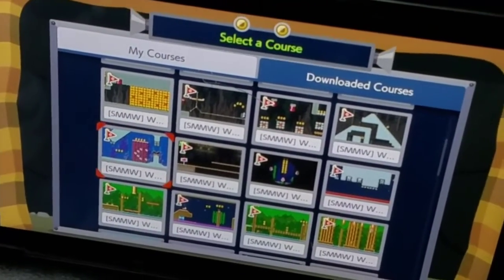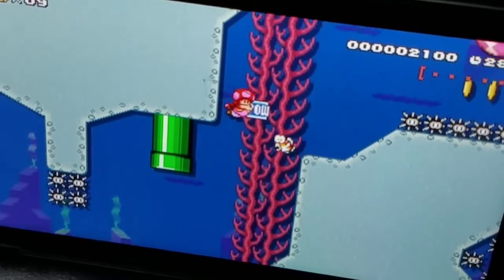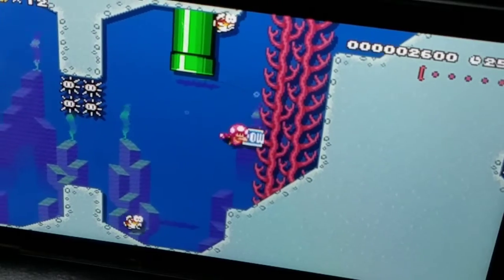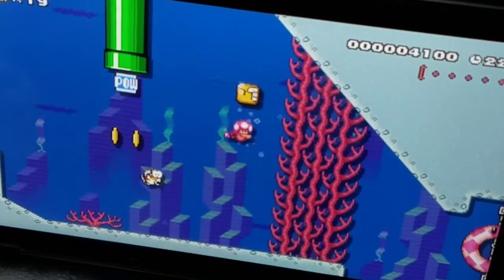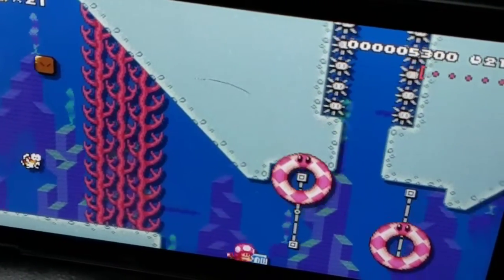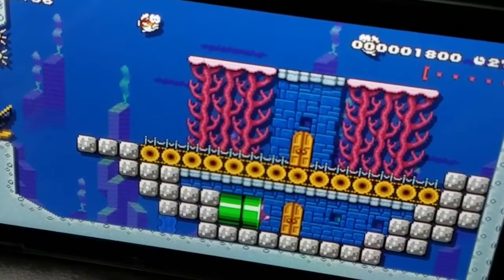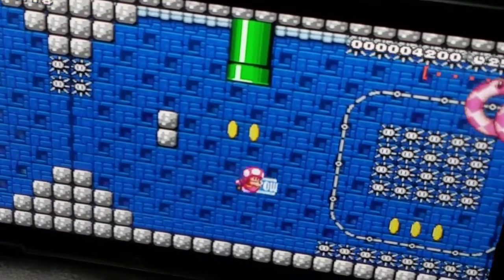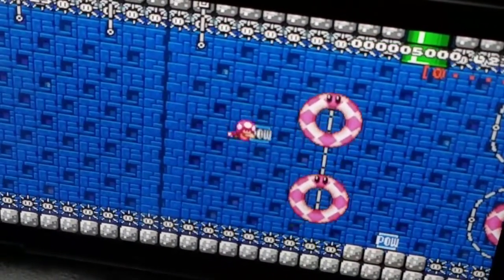SMMW part 4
I made it brand new Mario maker video World 4 blueberry Lagoon.